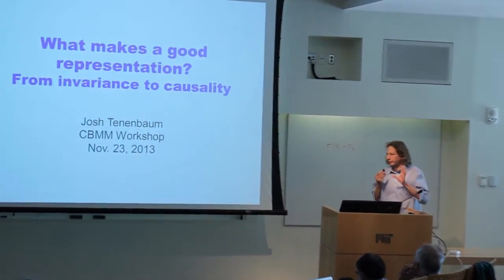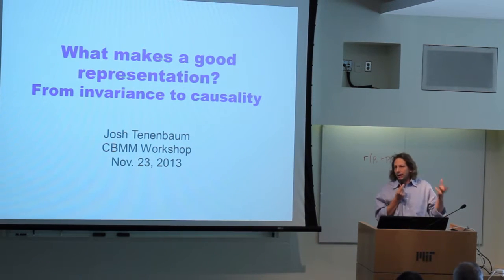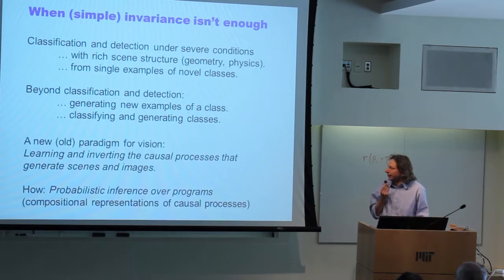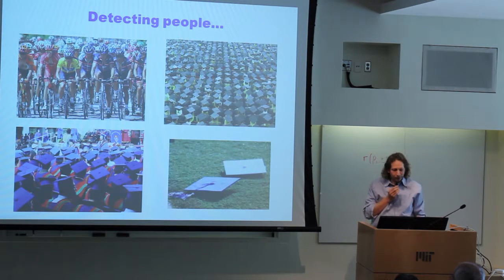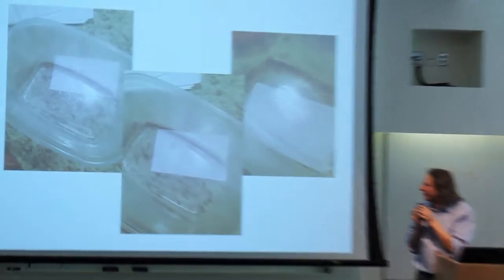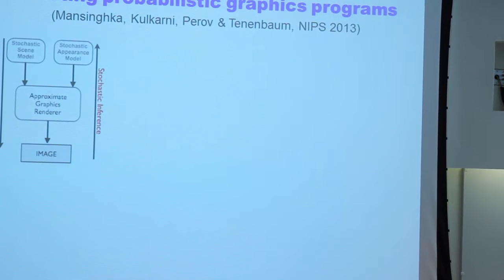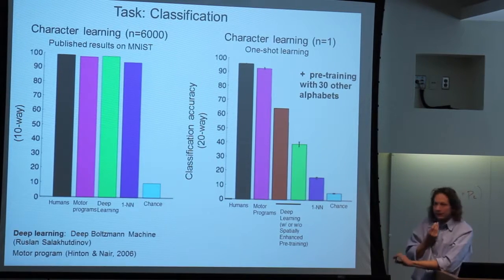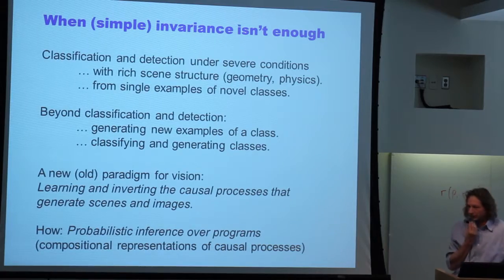What Makes a Good Representation? From Invariance to Causality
Josh Tenenbaum - Massachusetts Institute of Technology